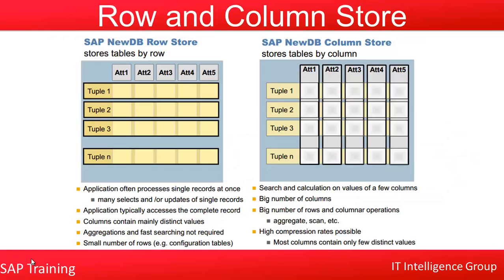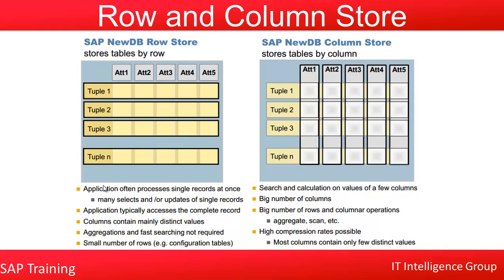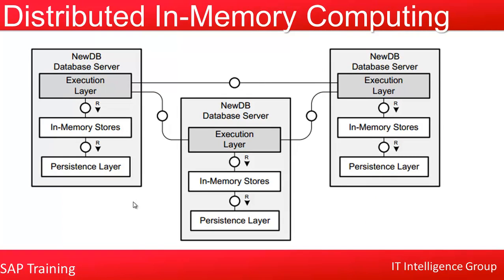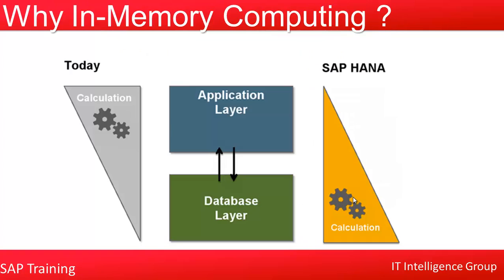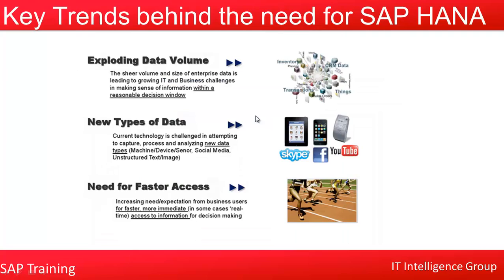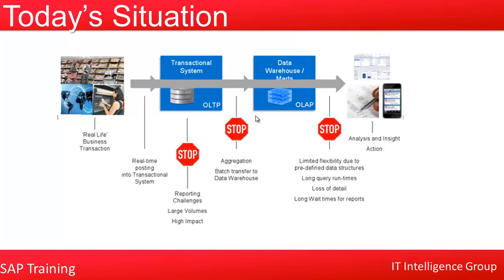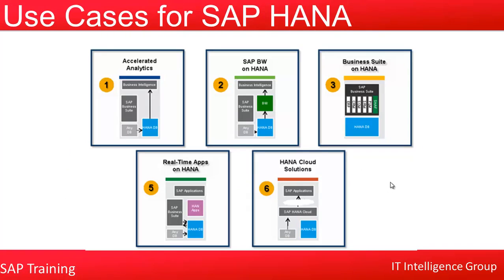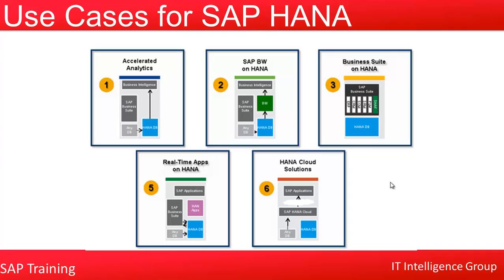SAP ABAP ON HANA TRAINING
SAP Video Training will give learners to step by step knowledge and understanding of all aspects of software fundamentals and covers many topics such as Implementation steps, database development, Technical support, advanced technologies .For more info